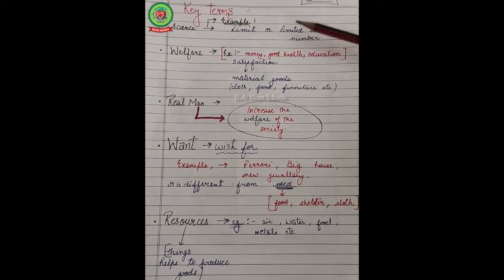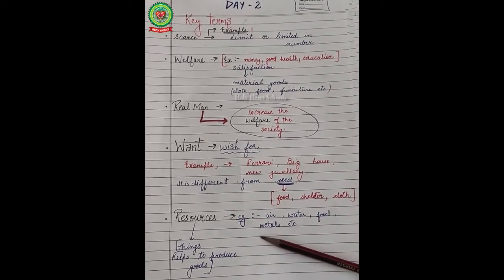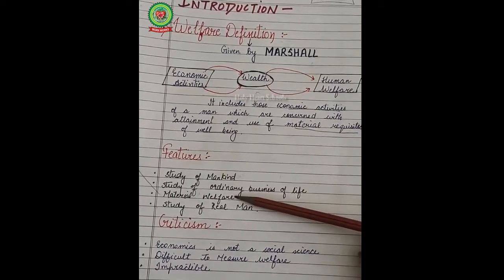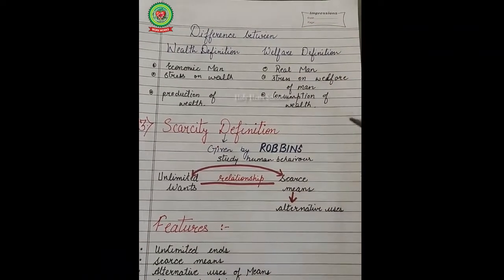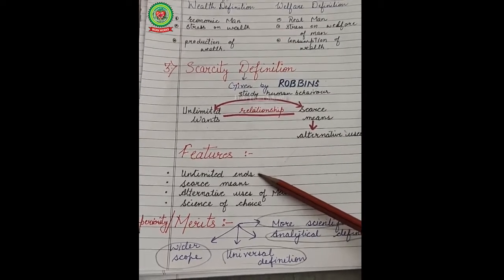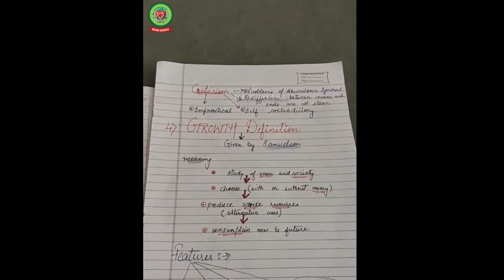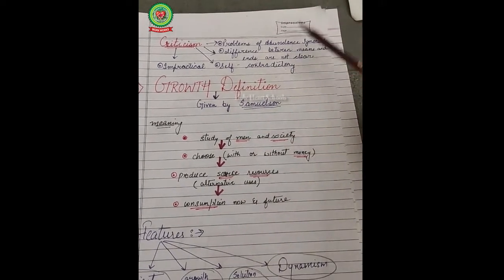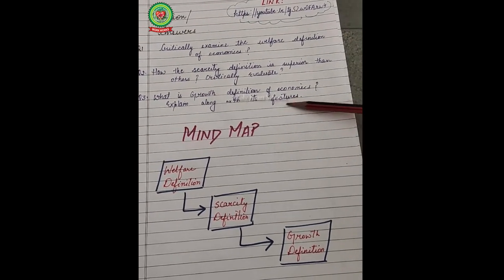Definition of Economics| Class 11th |ISC Economics |Holy Heart Schools |21st April 2020